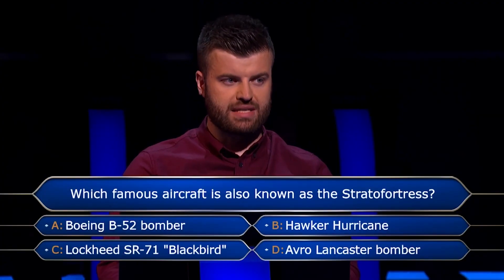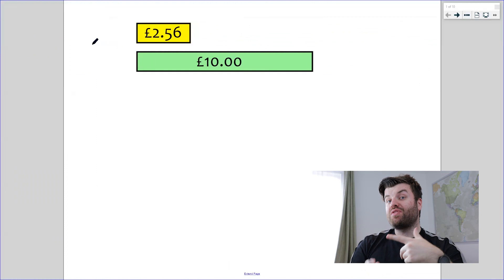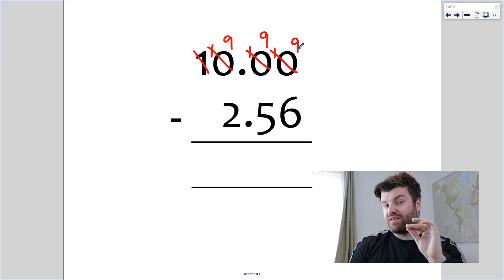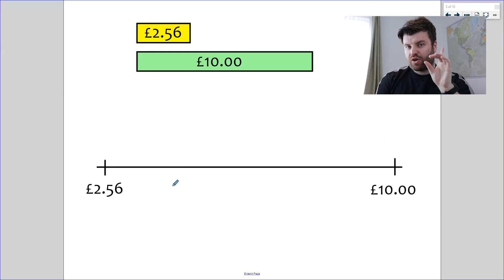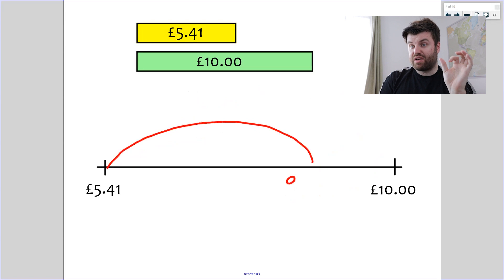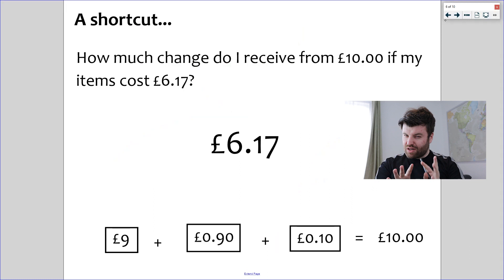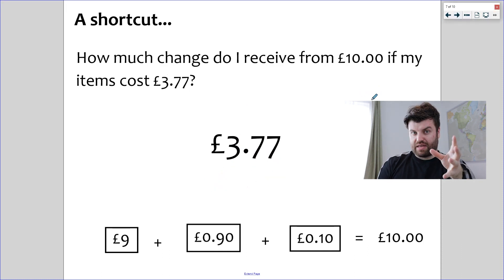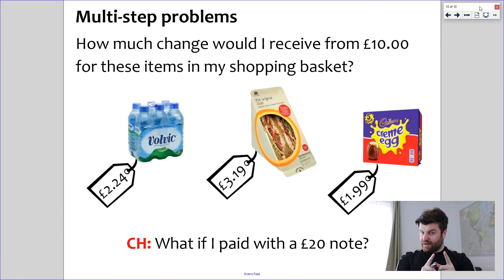How To Calculate Change From £10 Without Subtraction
At school we learn to use column subtraction to find the difference (change), but in real life there's no time for this!

Follow along as Dylan unpicks the 'adding on' method that most adults use to calculate change from £10 quickly and effectively in their heads.

Check out the clip of Mr Price winning £125,000 on Who Wants To Be A Millionaire